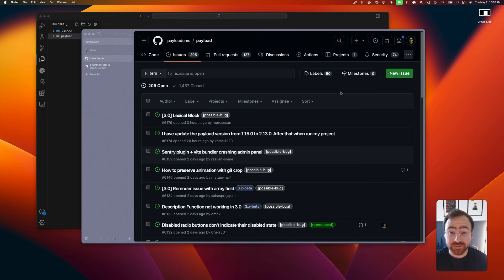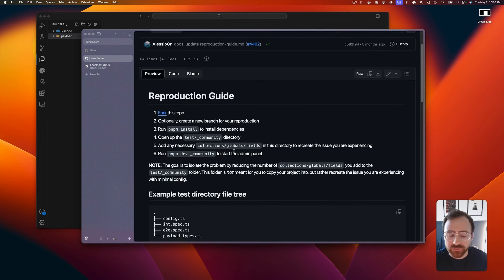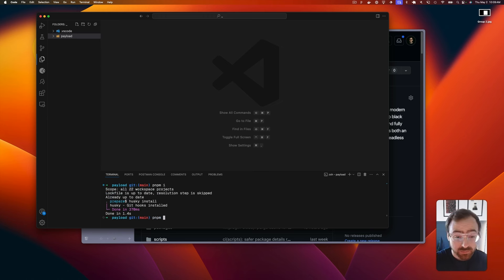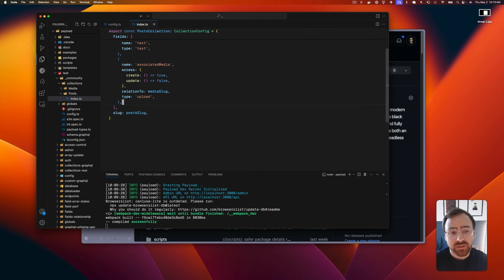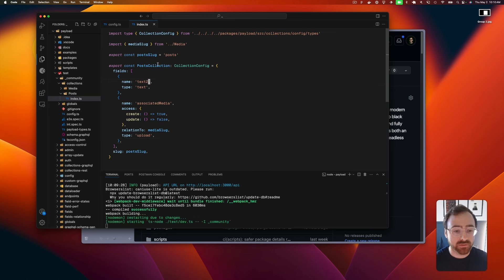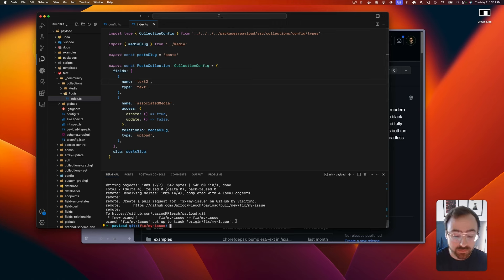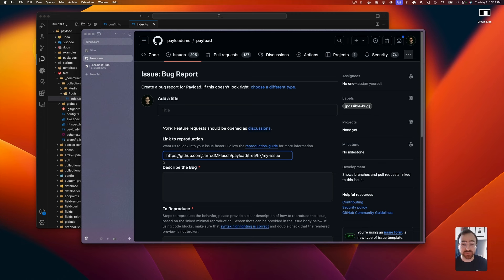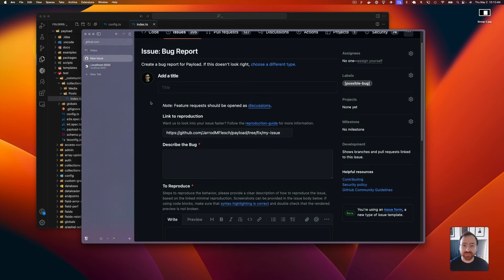Contributing to Payload on Github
Getting started with Payload? Here's how to contribute to Payload by opening issues on Github and making the product better. 🧠 ✨

In this example, Jarrod walk through the importance of providing a reproduction when reporting a bug.